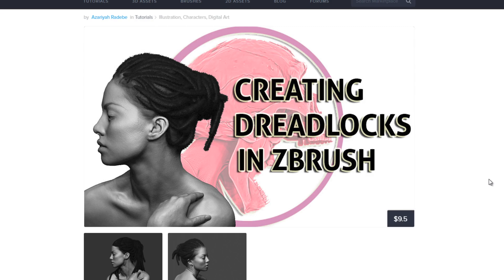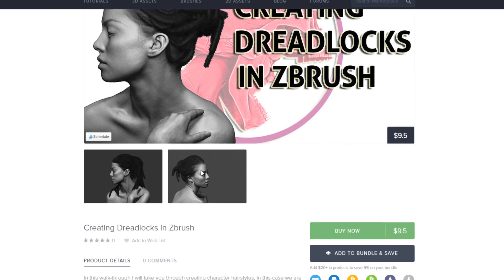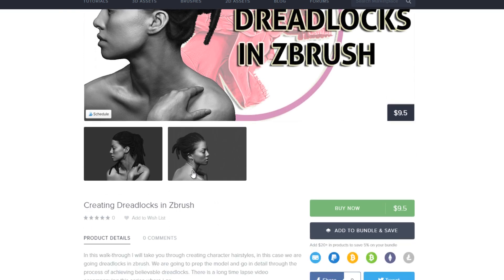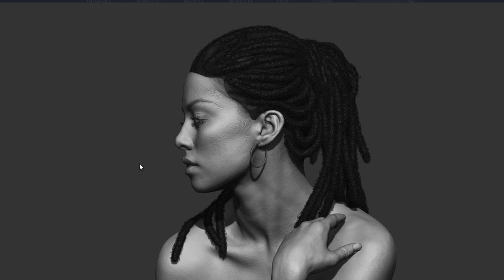Creating Dreadlocks in Zbrush (Time-lapse)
HI guys and gals this is Azariyah and in this video I will be showing an excerpt from a tutorial called creating dreadlocks in zbrush
if you want the full tutorial you can

*OTHER GOODIES*

ZBrush is used for creating high-resolution models (able to reach 40+ million polygons) for use in movies, games, and animations, by companies ranging from ILM to Electronic Arts. ZBrush uses dynamic levels of resolution to allow sculptors to make global or local changes to their models. ZBrush is most known for being able to sculpt medium to high frequency details that were traditionally painted in bump maps. The resulting mesh details can then be exported as normal maps to be used on a low poly version of that same model. They can also be exported as a displacement map, although in that case the lower poly version generally requires more resolution. Or, once completed, the 3D model can be projected to the background, becoming a 2.5D image (upon which further effects can be applied). Work can then begin on another 3D model which can be used in the same scene. This feature lets users work with complicated scenes without heavy processor overhead.